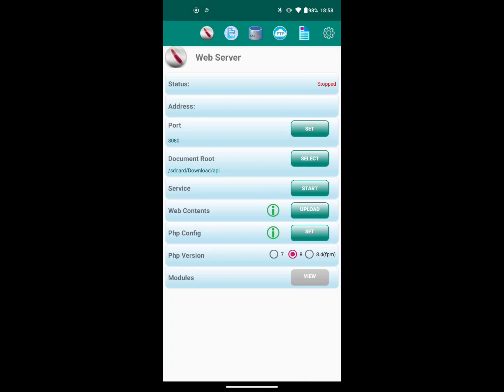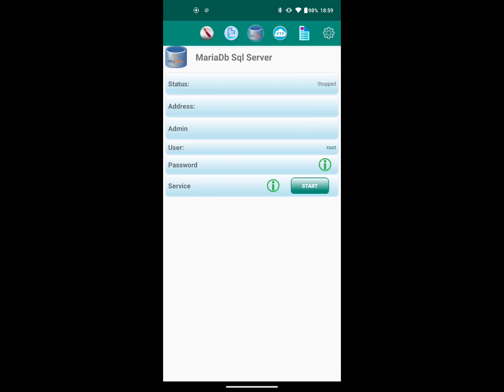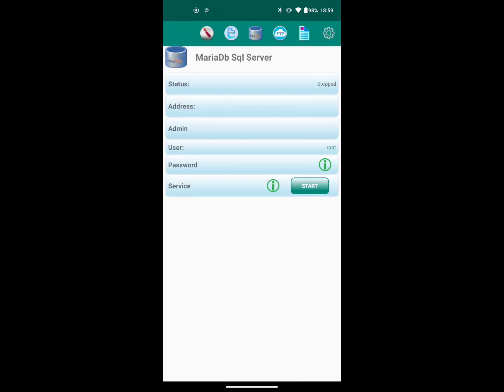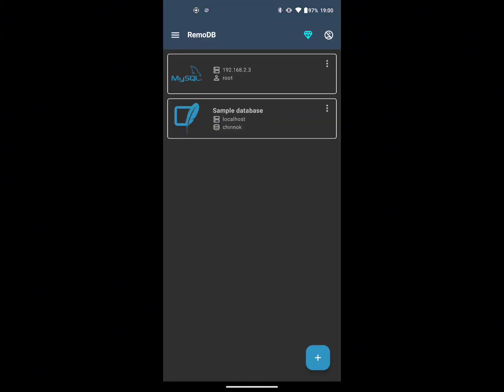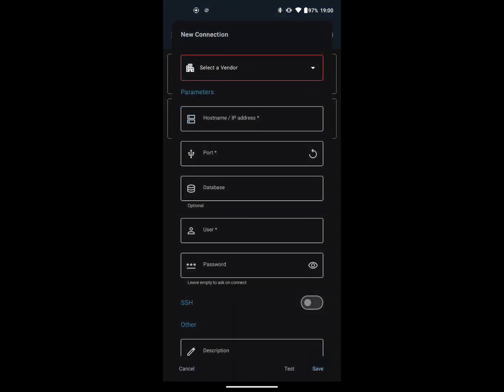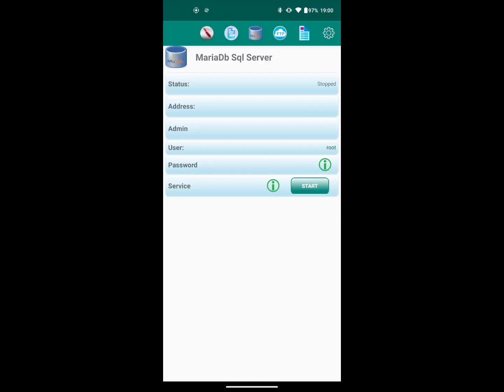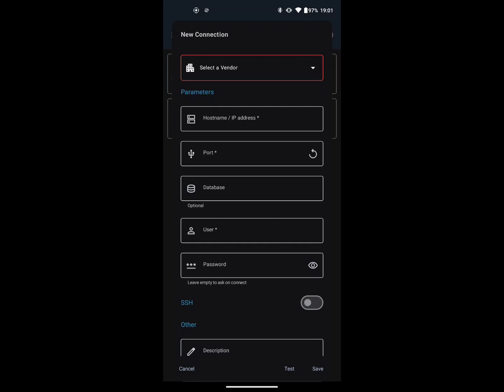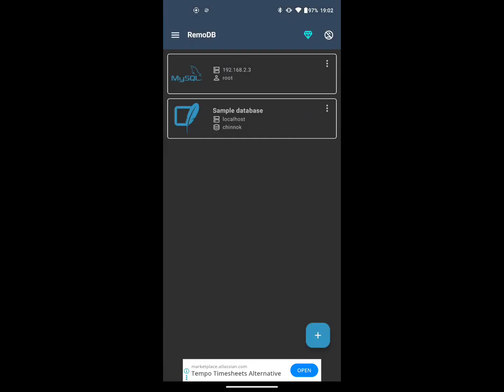How to make a Game Launcher on Godot (and PHP) - Environment #0